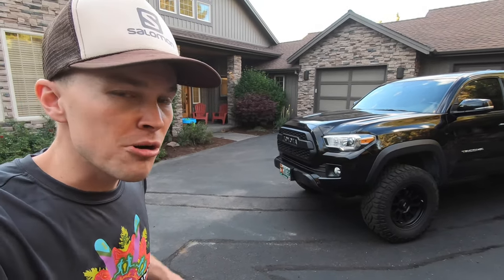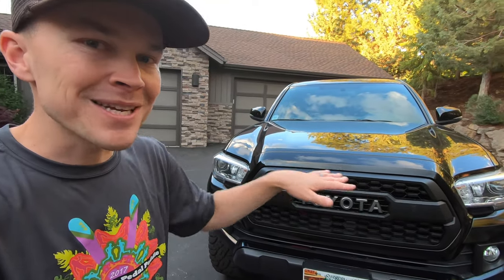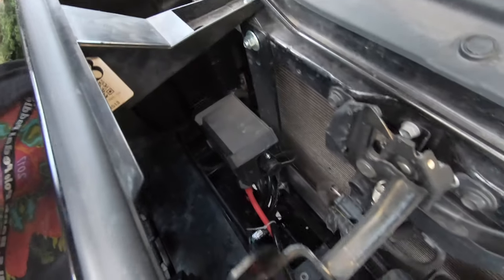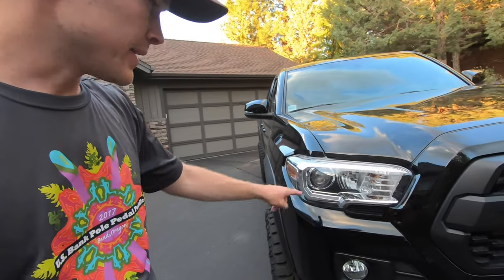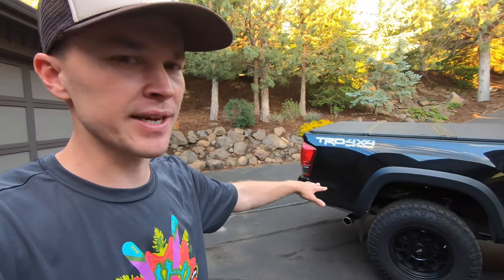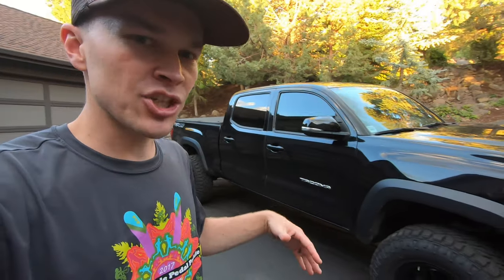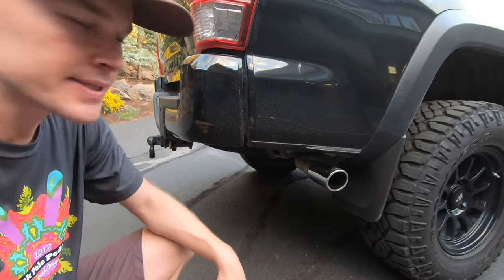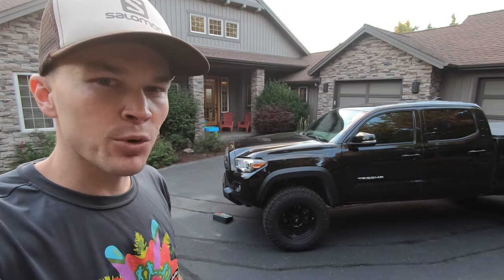Here are all the Modifications I've made to my Tacoma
My 2016 Toyota Tacoma TRD Offroad has been heavily featured on my YouTube channel over the last 3 years and in that time I've made a number of modifications.  In this video I cover the full list of changes I've made.  Below is a list of all of the install videos and products I used for the build.

Goodyear Wrangler Duratrac Tires:

LED Lighting Installs:

Backup Lights Install:

Link to Backup Lights:

License Lights:

4S Fog Lights

NX H11 Low Beams